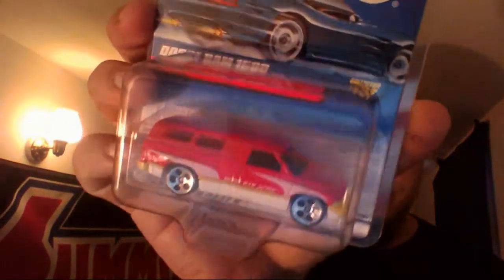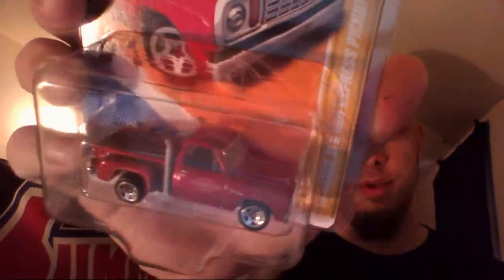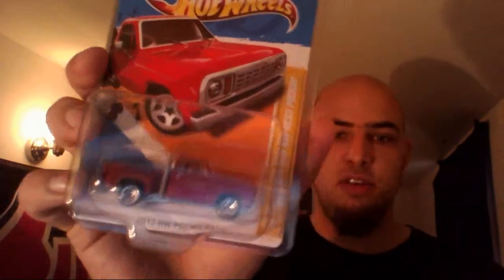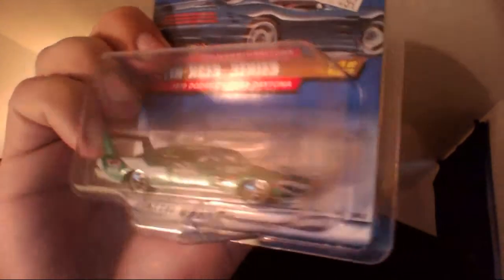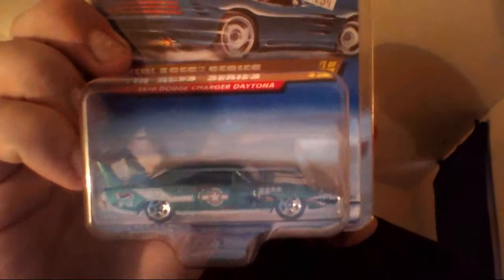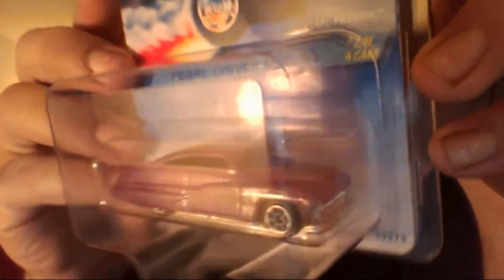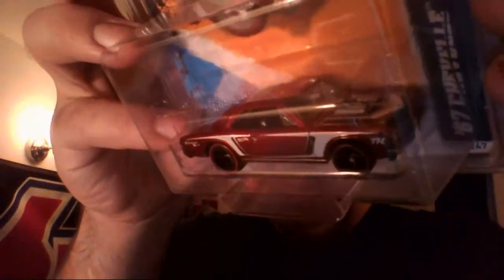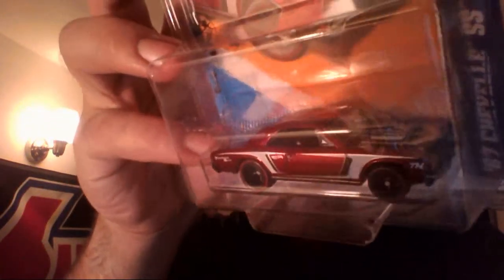Short video from the Mopar Dome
I show you the 10 cars I chose to put into Protectos and say a quick Thank you.